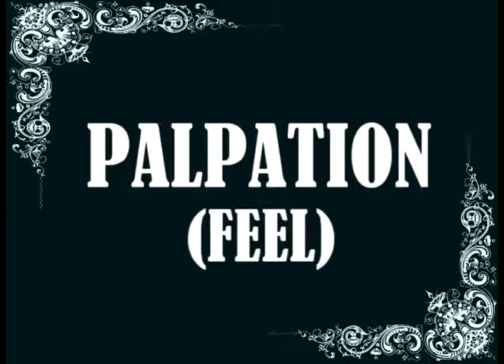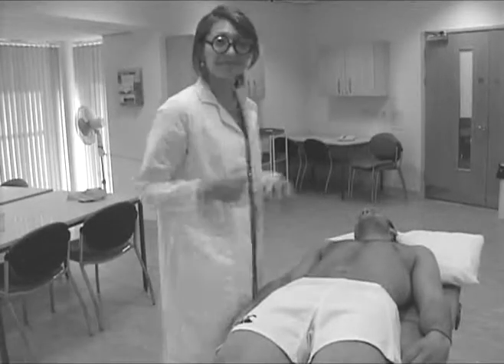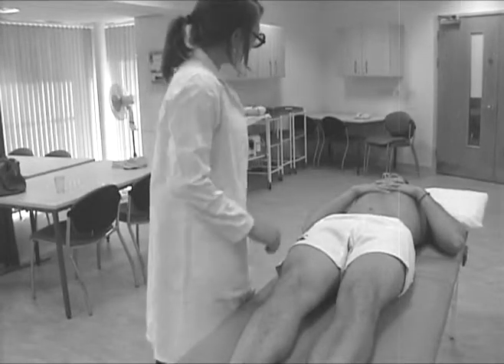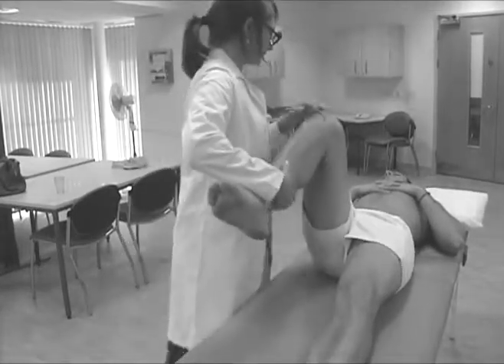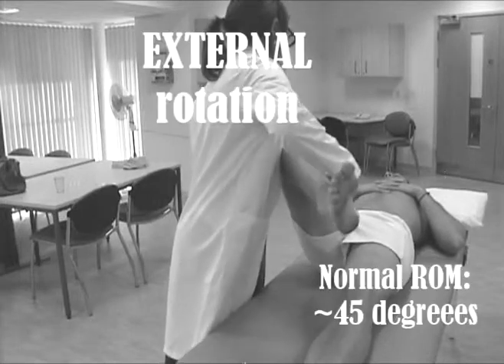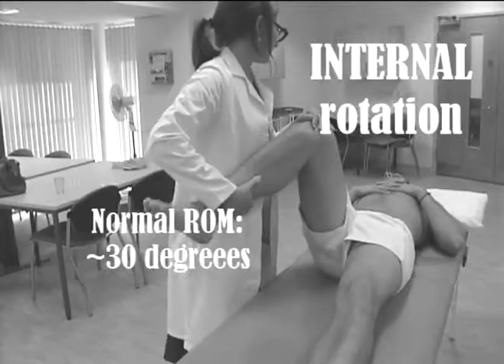Examination of the Hips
These videos are provided courtesy of Mr Ronak Ved, Cardiff, United Kingdom (winner of the IJOCS Award 2010). We would like to thank all those who have contributed to the creation of these videos and given their kind permission for international publication.

You are kindly requested to read the IJOCS Disclaimer before viewing the videos.